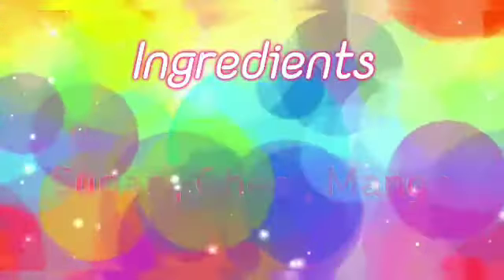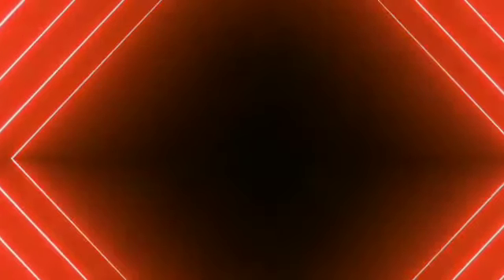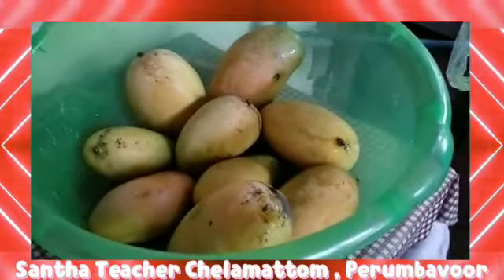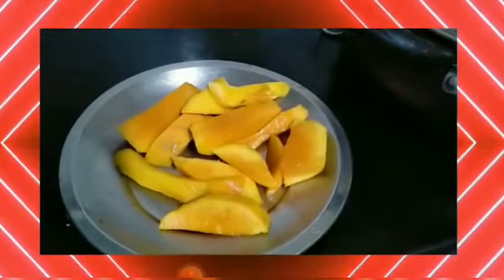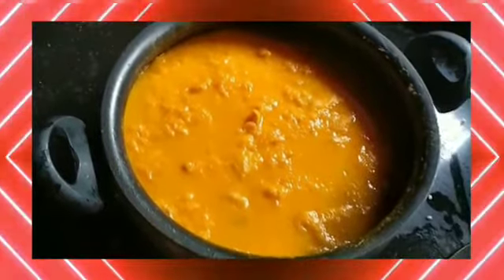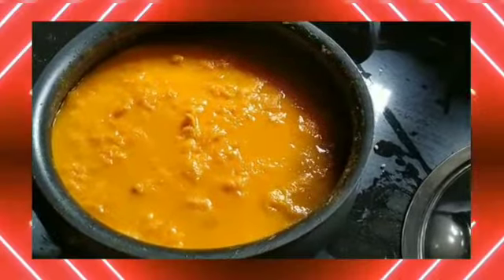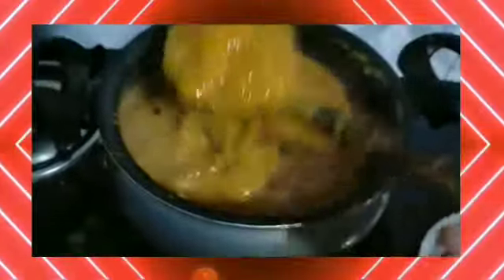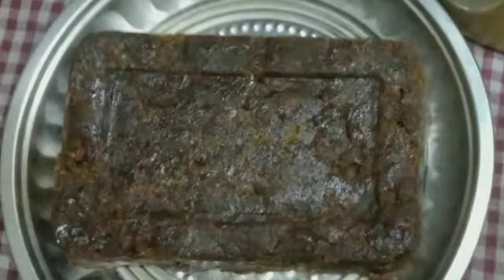MANGO VARATTI - മാമ്പഴം വരട്ടിയത്.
മാമ്പഴംകൊണ്ട് ഇങ്ങനെയും ചെയ്യാം. ചക്ക വരട്ടിയത് പോലെ മാമ്പഴം വരട്ടിയത്.